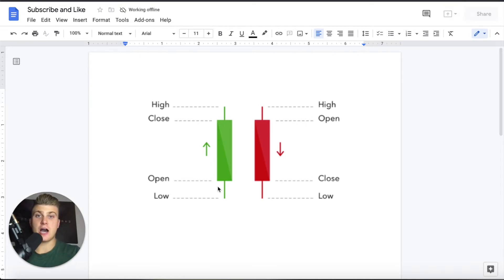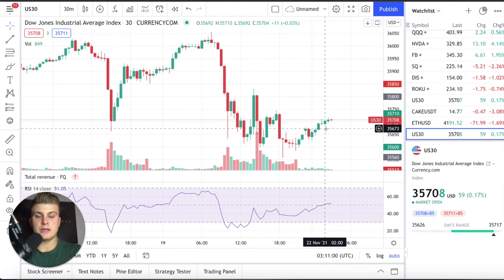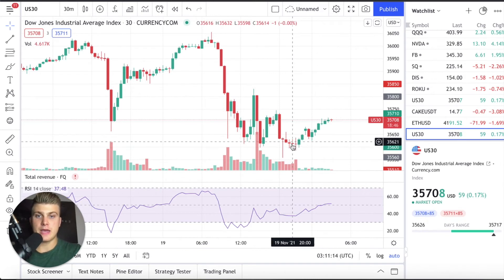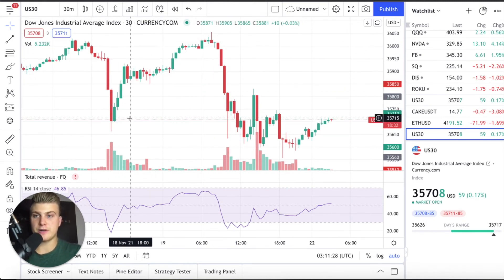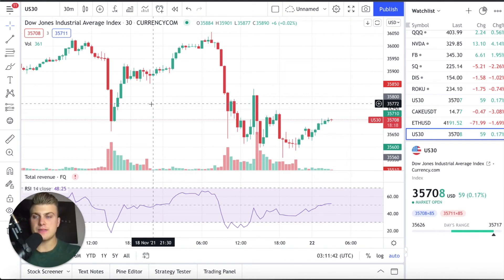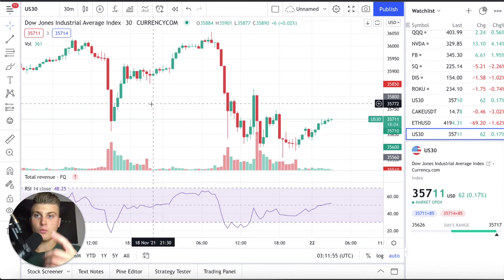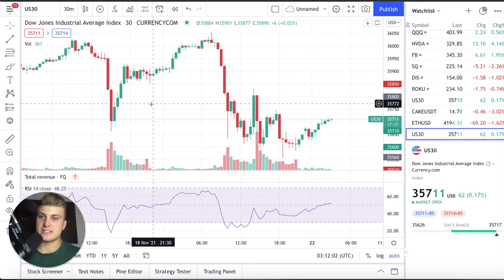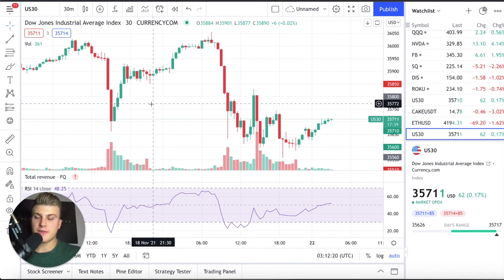How To Read Stock Charts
This is my ultimate Stock Chart video for all of my traders out there! This video is critical as it takes you step-by-step, showing you exactly how to read Candlesticks patterns. As always - do your own research! These videos are just my opinion 😉

THE FUNDED PROFITS TRADING ACADEMY IS NOW OPEN!! GET IN NOW BEFORE THE PRICE SHOOTS UP. Details below!

THE FUNDED PROFIT TRADING ACADEMY IS LIVE!
🔴 Learn how to trade and get 100K in a funded trading account!

I hope you guys enjoy this video! Please give me feedback. See you guys soon!